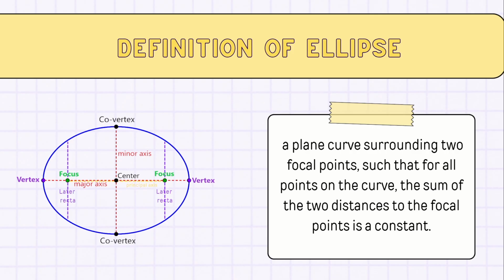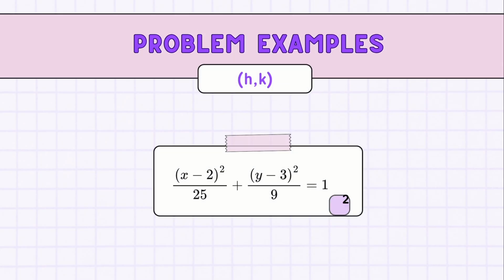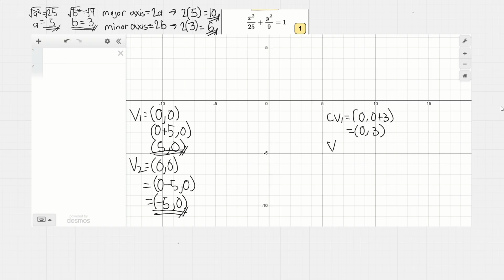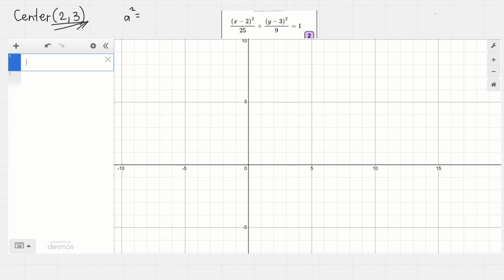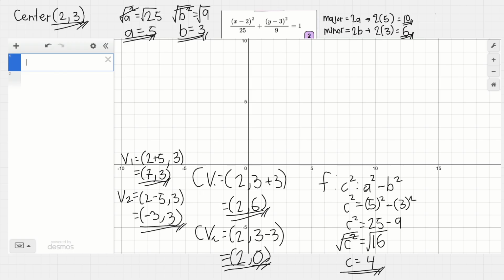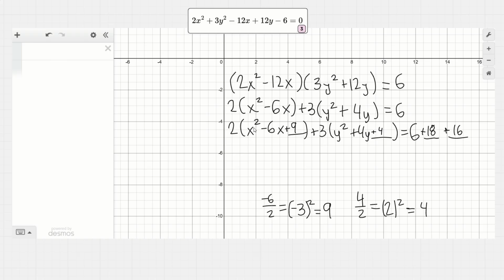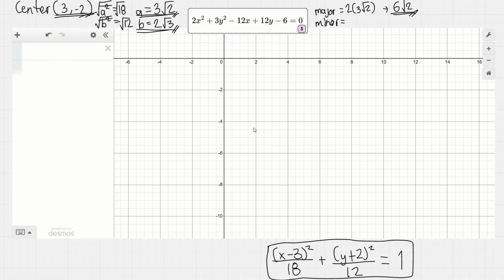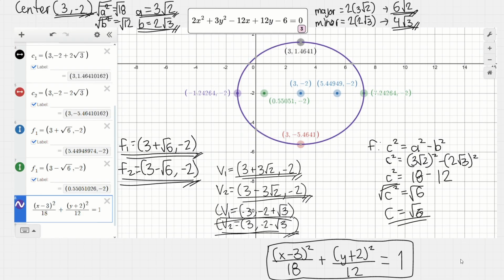NEXLevel: Catch Ups 2.0! Pre-Calculus | Definition and Equation of Ellipse